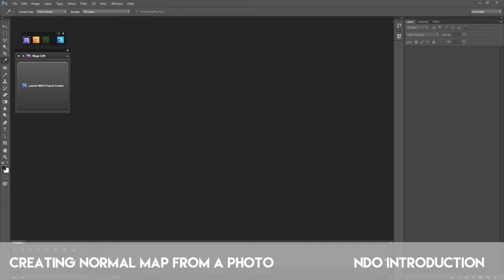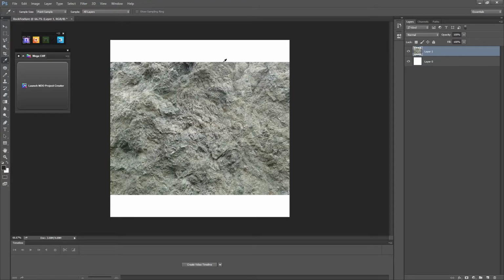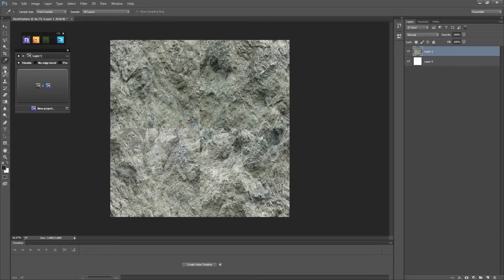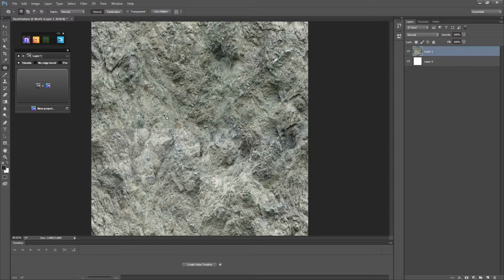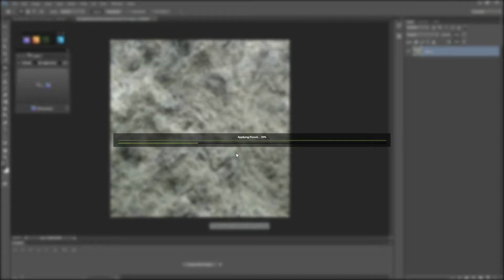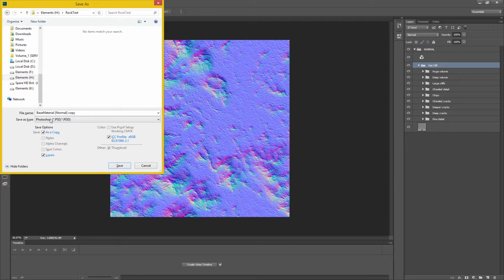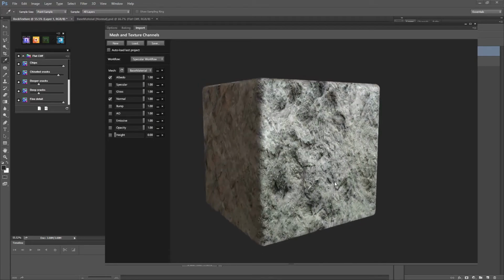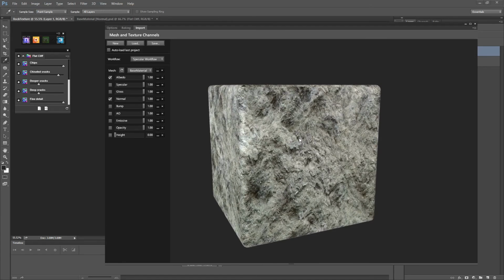Creating Normal Map From a Photo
In this video we will look at how you can create a normal map from a photo of a rock.

Previous Video What is 3DO.